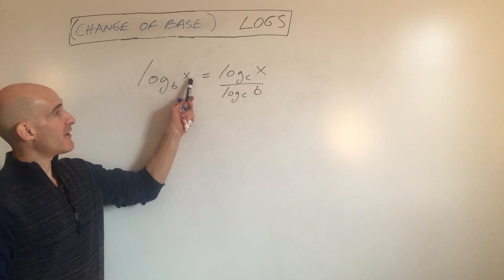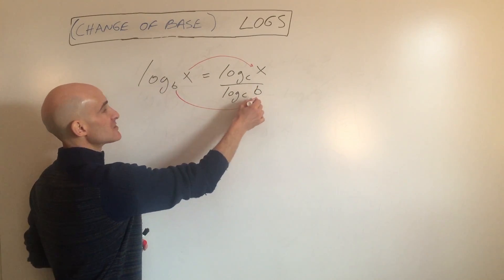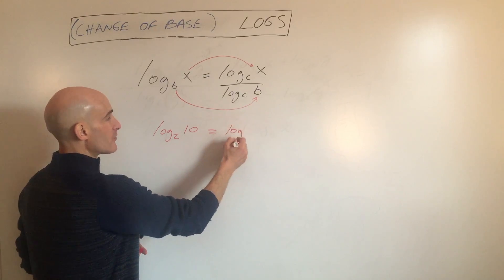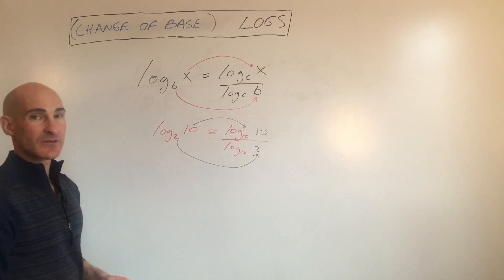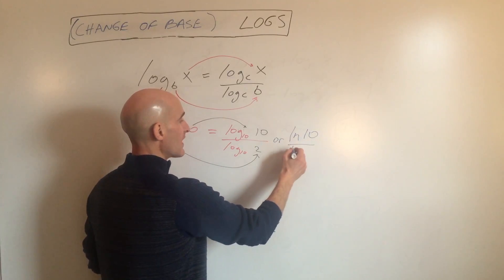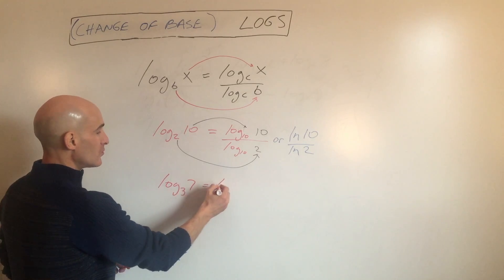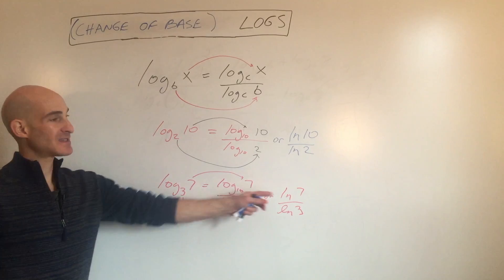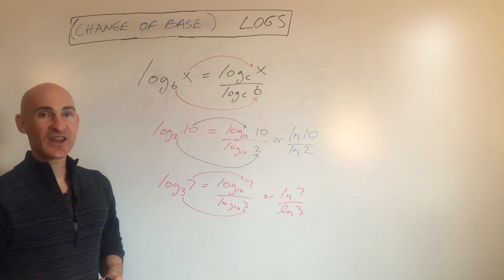Logarithms Change of Base Formula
Learn how to use the Logs Change of Base Formula in this free math video tutorial by Mario's Math Tutoring.

Timestamps:
00:00 Why You Need the Change of Base Formula
0:23 Log Formula for Changing the Base
0:52 Example 1 Log base 2 (10) Solve By Changing the Base
1:43 Example 2 Log base 3 (7) Solve by Changing the Base Using Common Logs or Natural Logs